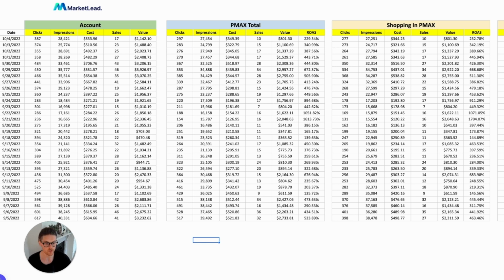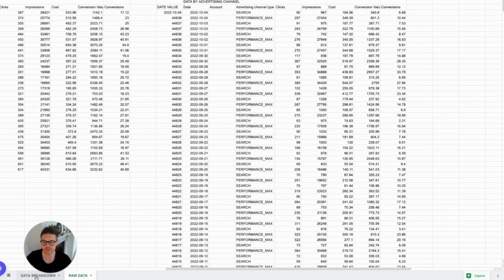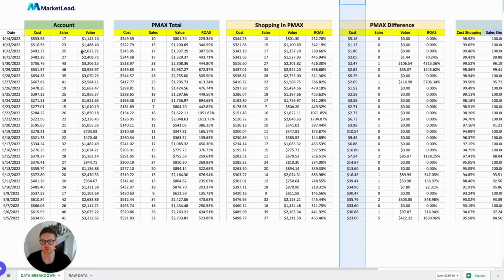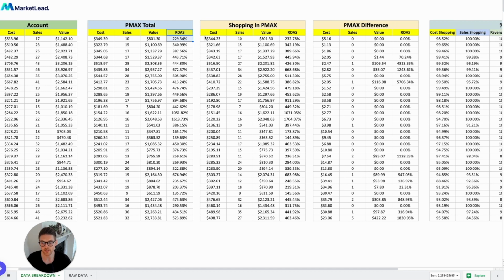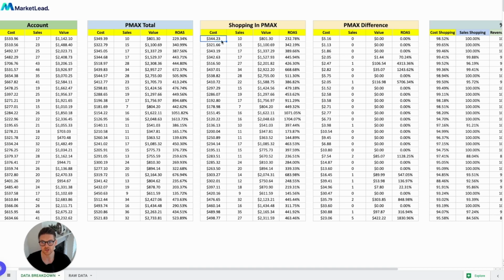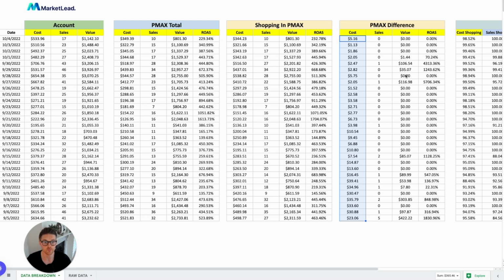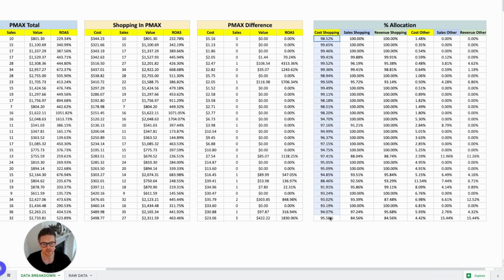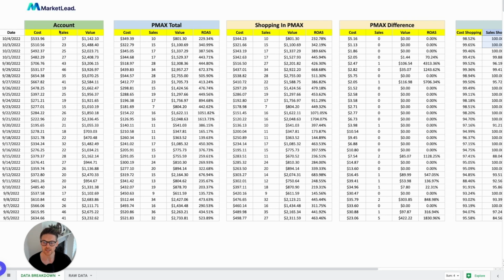🤐 Secret PMAX Insights: Shopping vs Other Channels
Performance Max insights: how to break PMax spend into shopping vs other channels, back-calculate revenue and ROAS, and see what your single PMax campaign is actually doing. Walkthrough for ecommerce accounts running one PMax campaign with no other shopping campaigns.

What's covered:
- Pulling raw shopping data: date, account, MCID, clicks, impressions, cost, conversion value, conversions
- Pulling account-level totals and breaking down by advertising channel
- Working out what percentage of PMax spend goes to shopping vs other channels
- Splitting cost, sales, and revenue across shopping and non-shopping placements
- Spotting branded vs non-branded traffic from ROAS patterns
- Why most ecommerce businesses sit at 94% to 99% shopping-driven inside PMax
- Why this changes for feed-only asset groups vs full PMax

Chapters:
0:00 Why this PMax breakdown matters
0:31 Single PMax campaign setup vs multi-campaign
1:02 Importing the raw shopping data
1:32 Account totals and channel breakdown
2:35 The basic cost, sales, value report
3:07 Calculating shopping vs other-channel allocation
3:40 Spotting branded vs non-branded ROAS patterns
4:11 The PMax percentage allocation report
5:11 Feed-only vs full asset group differences
5:41 Why business owners need this transparency
6:13 Using insights to consult, not just report